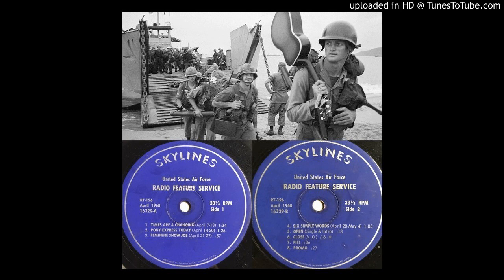Vietnam War DJ Spots PSA's Air Force Radio Service April 1968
Vietnam War DJ Spots PSA's Announcements, Skylines  Air Force Radio Service April 1968. The last spot at the very end is great!! Wait for it